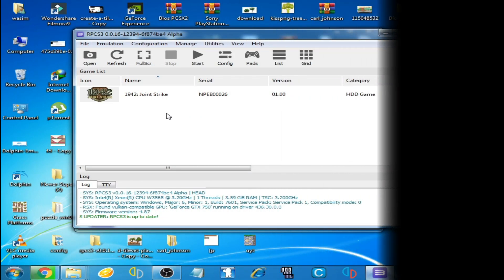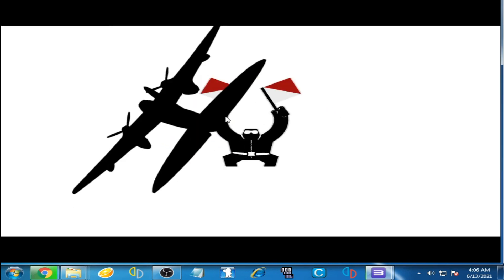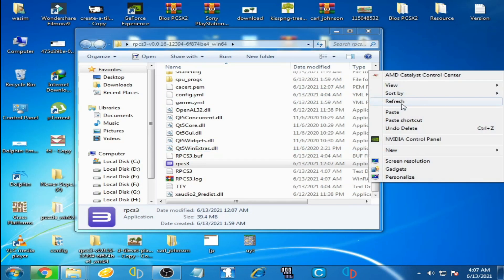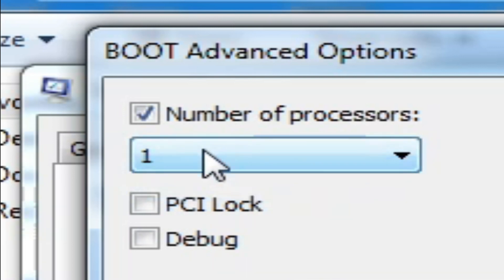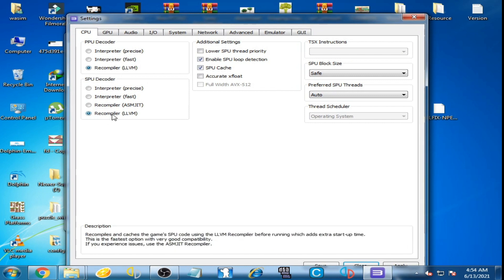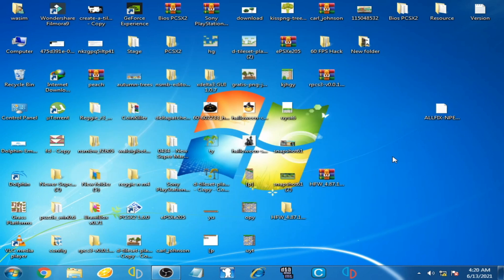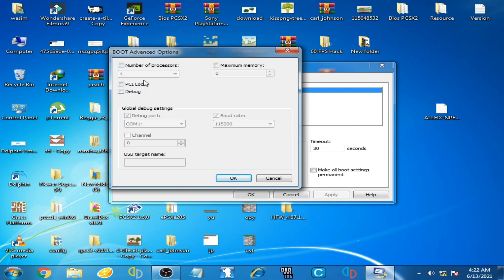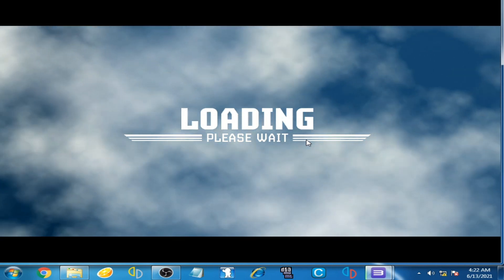How to Fix lagging issue on RPCS3 Emulator | Get Maximum Performance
Hi,
this tutorial will show you how can you fix lagging issue on RPCS3 Emulator and how can you Get Maximum Performance on RPCS3 Emulator.